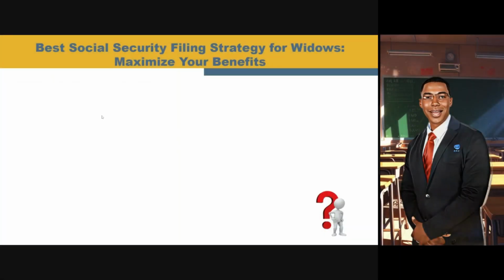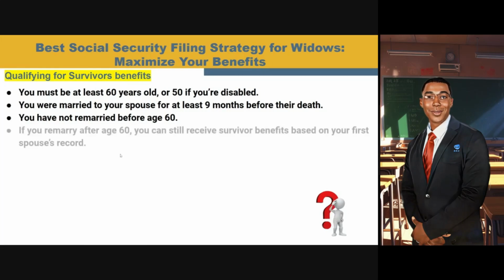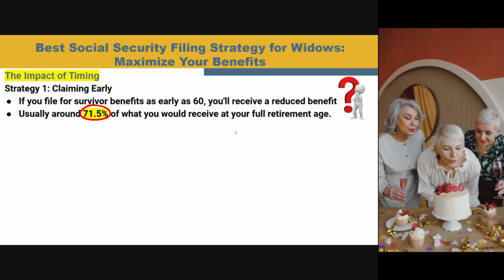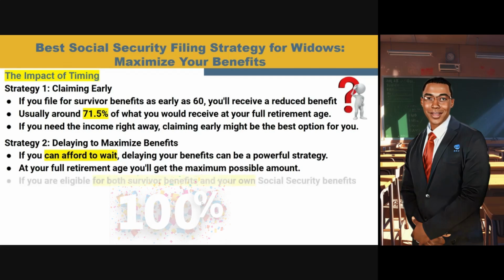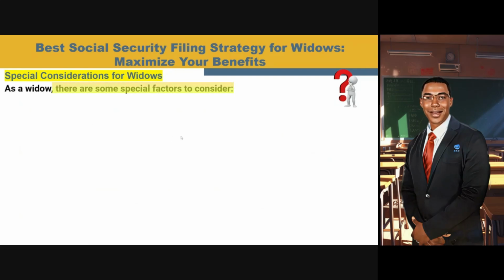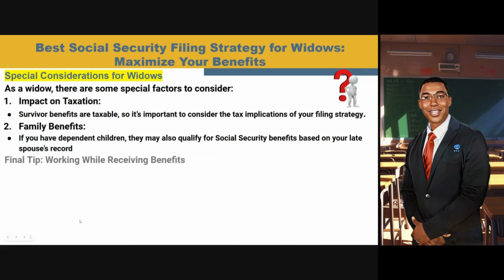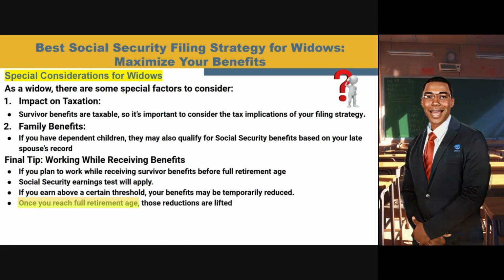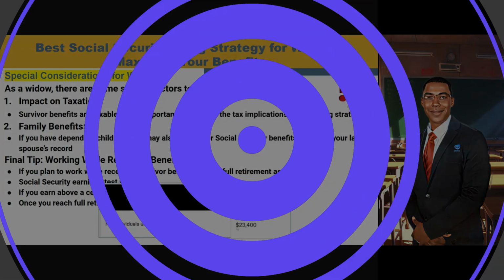Maximizing Social Security Benefits: The Best Filing Strategy for Widows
In this Financial Freedom video, we’ll break down the best Social Security filing strategies specifically for widows. If you’re navigating the complex world of Social Security after losing a spouse, this guide will help you understand how to maximize your benefits and make the most out of your options. We’ll cover key strategies, including when to start benefits, survivor benefits, and how to avoid common mistakes.

Whether you're recently widowed or planning ahead, this video will provide you with the information you need to make informed decisions for your financial future. Don’t miss out on these essential tips!

🤝BECOME ONE OF OUR HIGH VALUED CLIENTS:
It only takes 2 steps
1.  Complete an application.
2. Once application is complete, take our Color of Money Risk Analysis to help us assess your overall risk tolerance.

Annuities: Perception vs. Reality brochure

Download our 6 Reasons That Now Might Be a Great Time to Convert Your Traditional IRA to a Roth IRA brochure